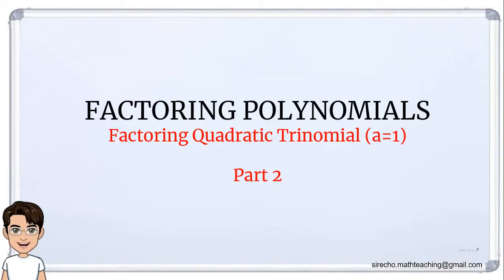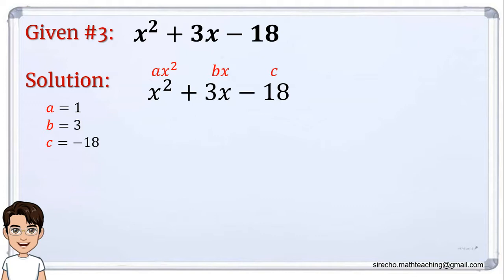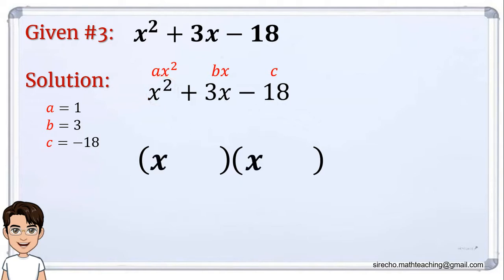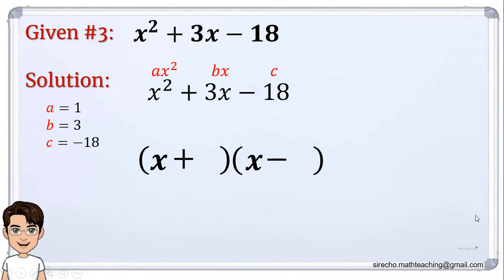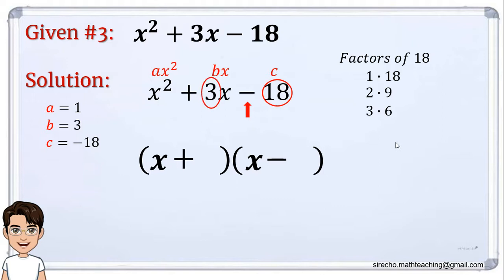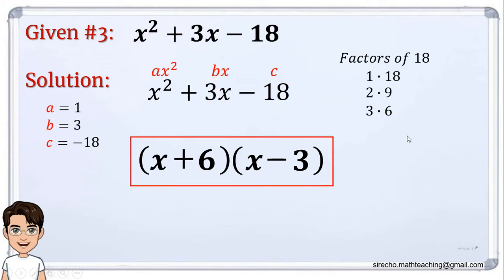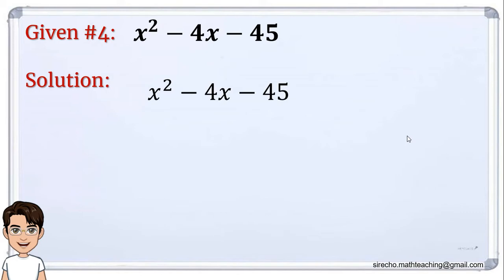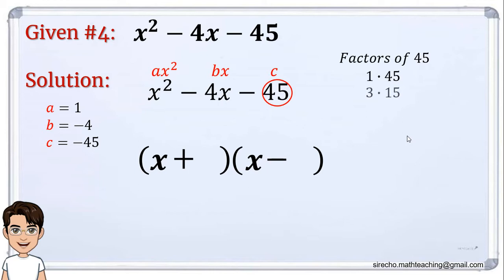Factoring Quadratic Trinomial (a=1) - Part 2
Sa video na ito, matutunghayan naman ninyo ang karagdagang examples ko ng pagfafactor ng quadratic trinomial where a=1. Ika nga, more examples mas maganda hehe. Anyways, I hope makatulong sa pagkatuto ninyo ang video na ito. Enjoy watching!